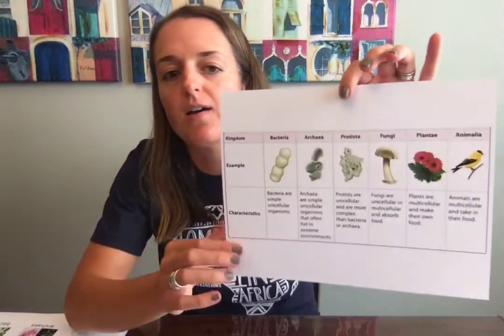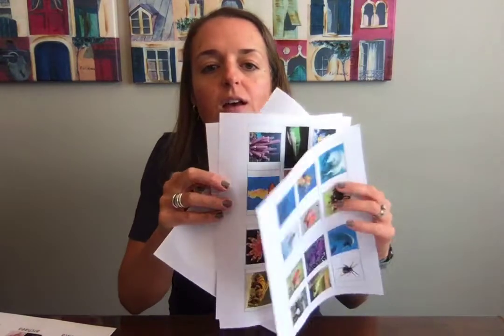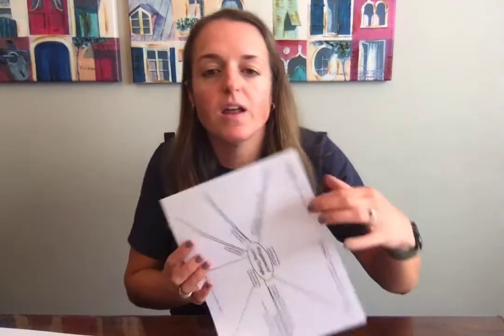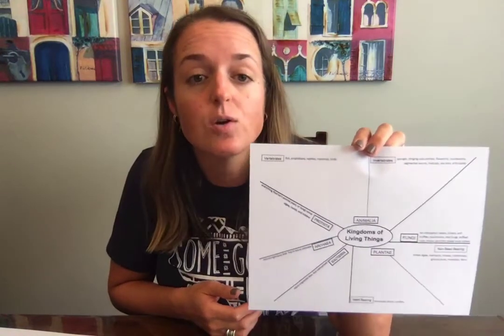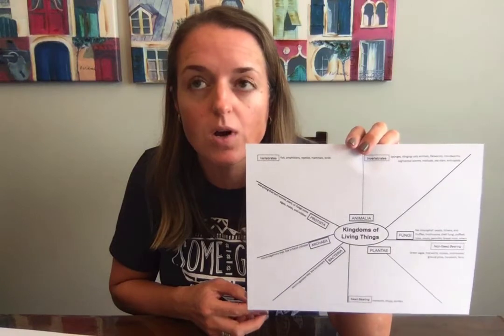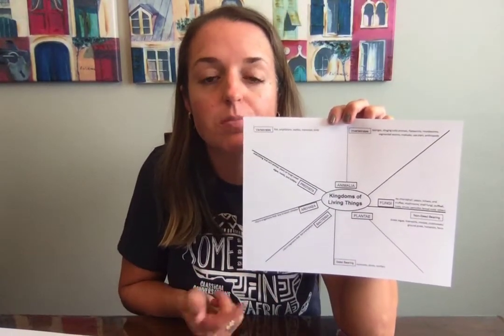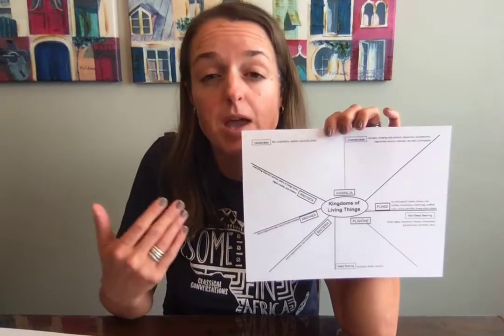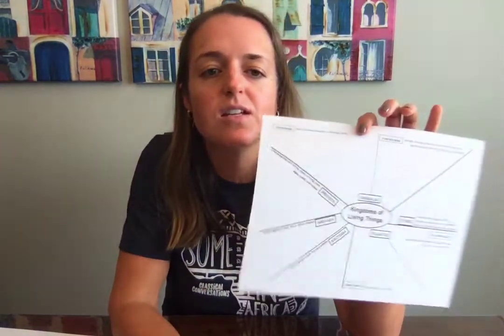Cycle 1 Week 12 Plants and Animals Classification